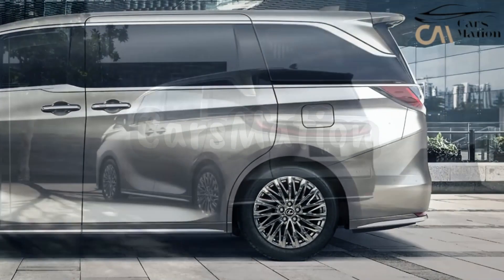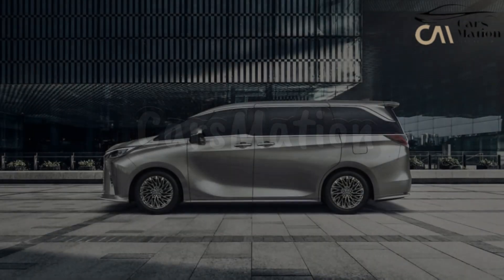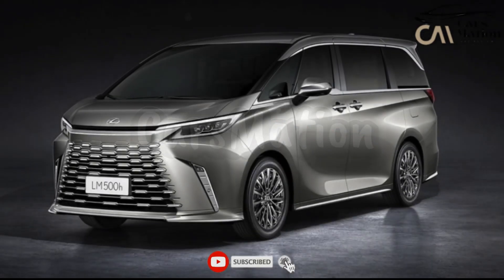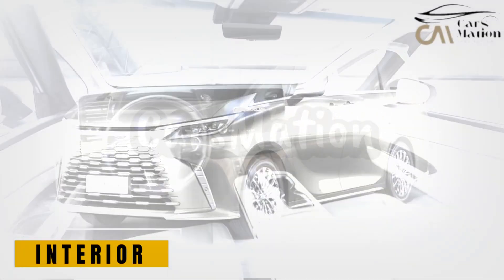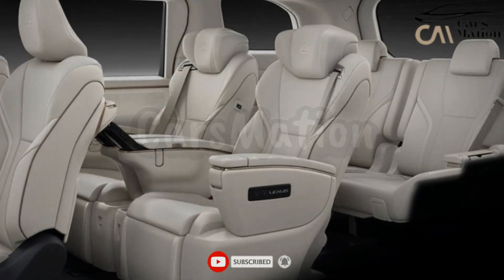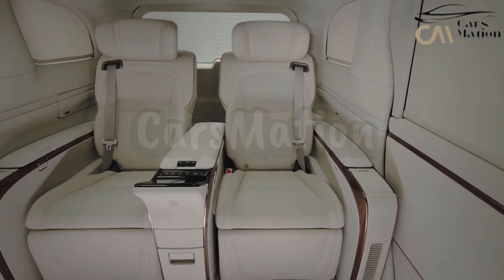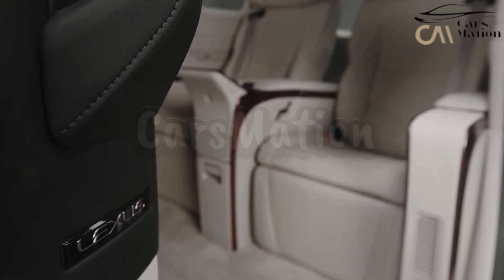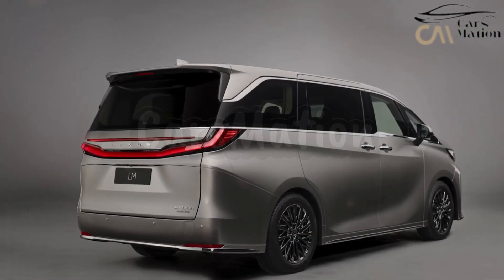2024 Lexus LM Revealed: The Future of Luxury Vans !!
Get an exclusive sneak peek into the future of luxury vans with the 2024 Lexus LM. In this video, we take a deep dive into the impressive features and cutting-edge technology that the Lexus LM has to offer. From its sleek exterior design to its state-of-the-art entertainment system, the 2024 Lexus LM is set to revolutionize the van industry. Don't miss out on this exciting preview and be one of the first to experience luxury like never before with the 2024 Lexus LM.